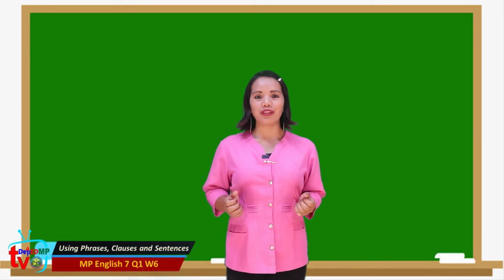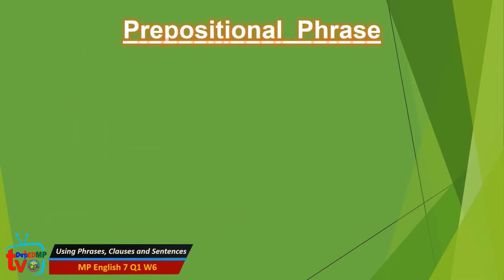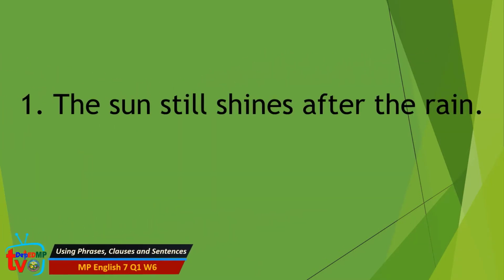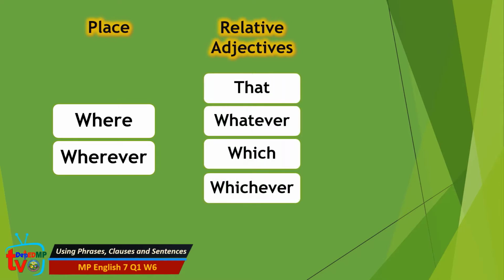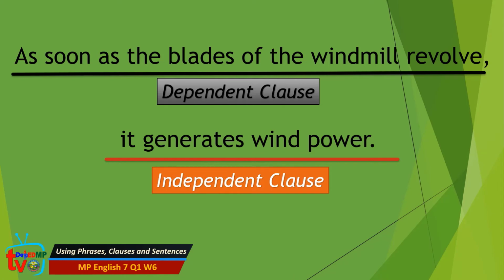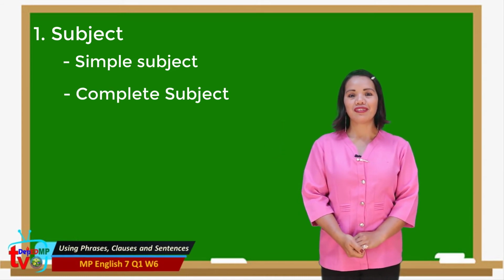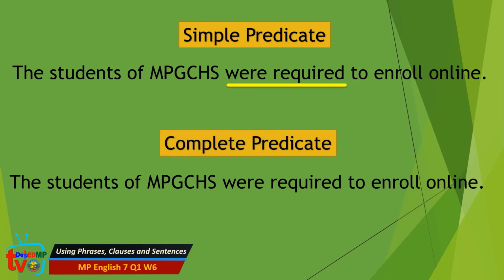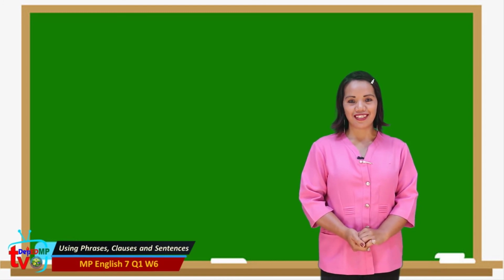MP Q1 W6 English 7 Using Phrase, Clauses and Sentences Olga W Wad ey